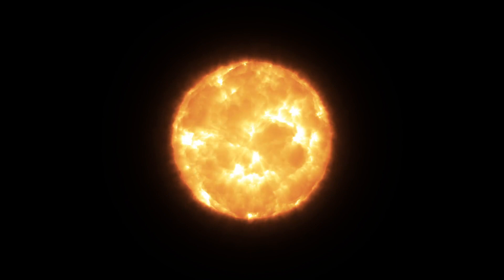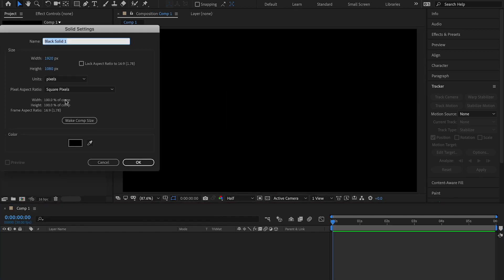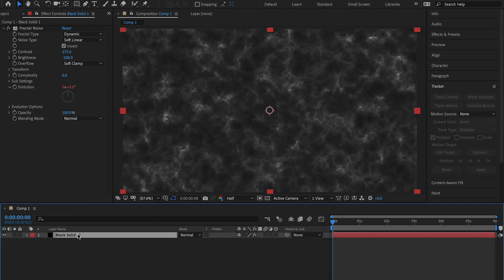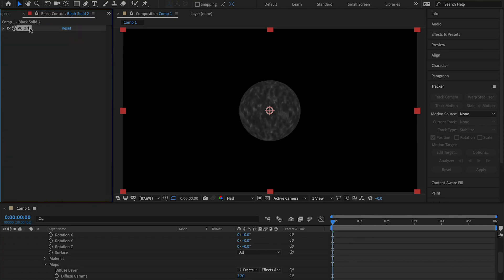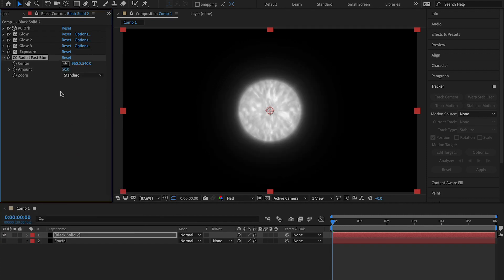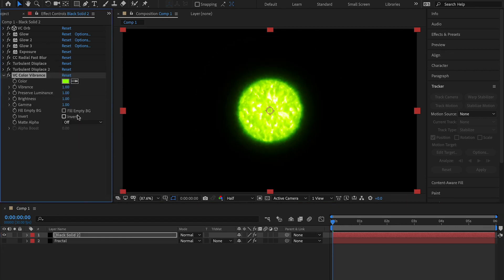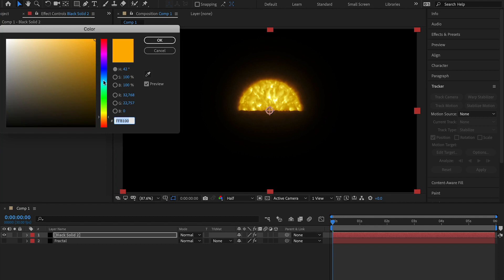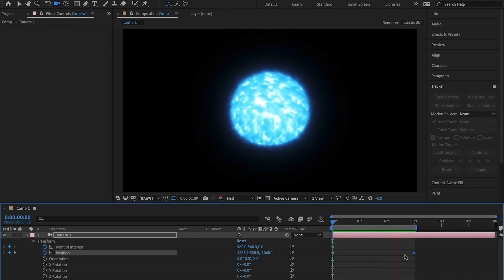How to Make a Sun and Force Field Using FREE Plugins | After Effects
In this video, I show how to create a sun and a forcefield using free plugins. It's quick and easy to do. But it gives great-looking results.

If you are new to the channel, I'll introduce myself. I'm Matt Curtis I've been doing visual effects for about four years now and if I'm so bold to say, I've gotten pretty good at it. On this channel, I share visual effects tutorials as well as a variety of entertaining videos.